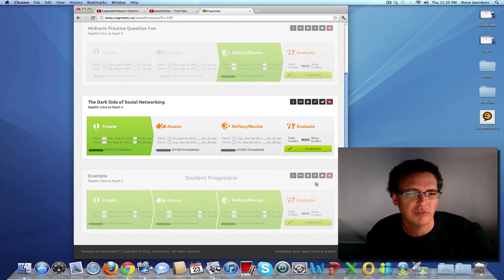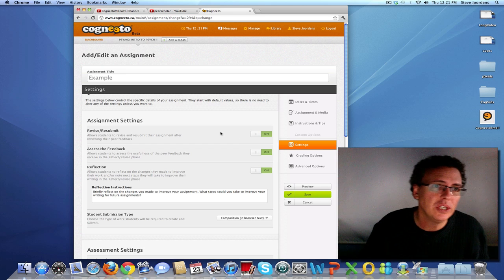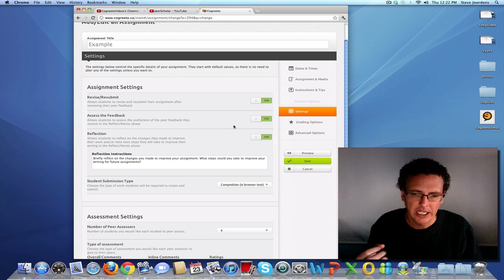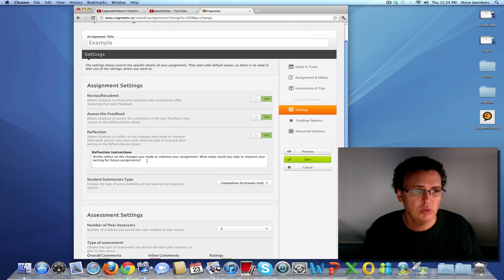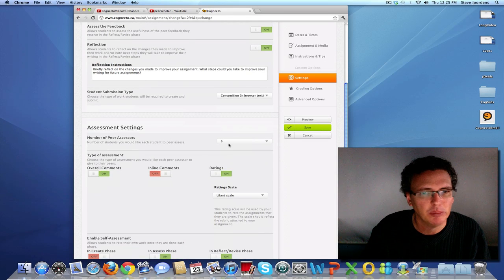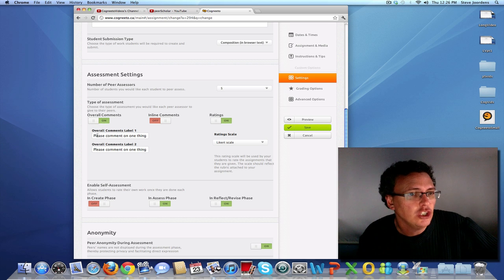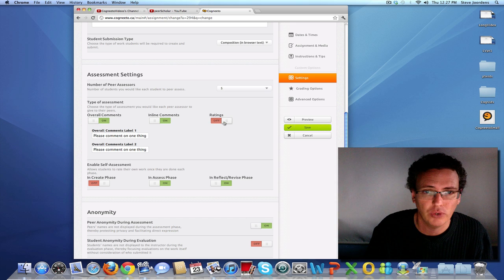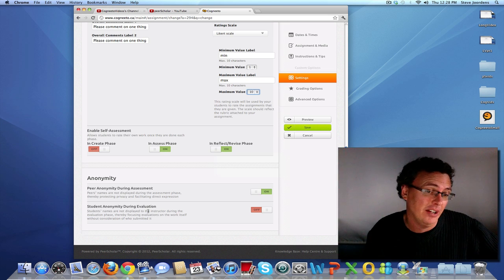Create Assignment Part 3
This video shows teachers how they can override some of the system defaults to modify details of their Cogneeto assignment